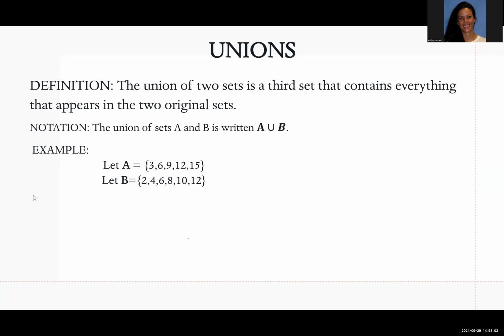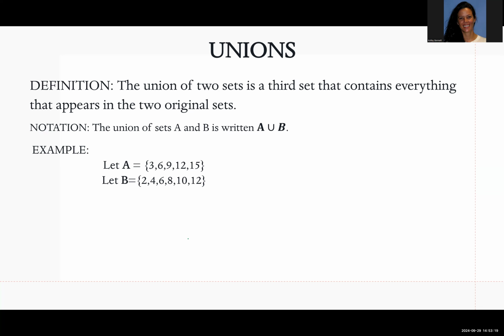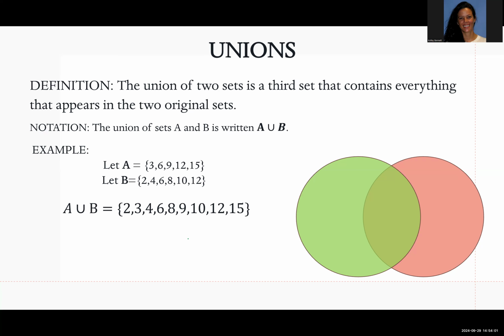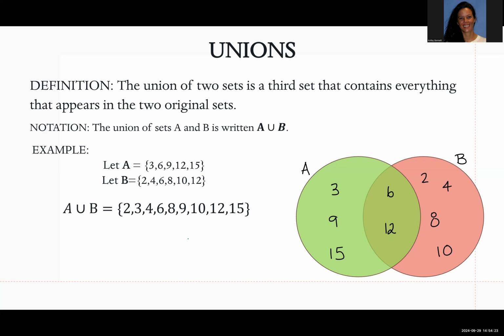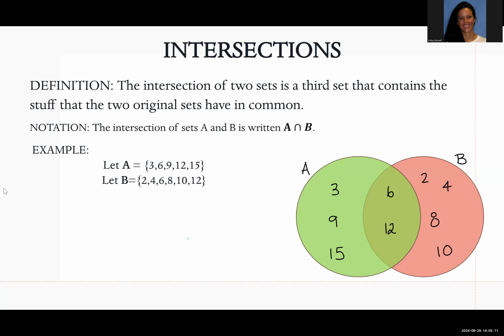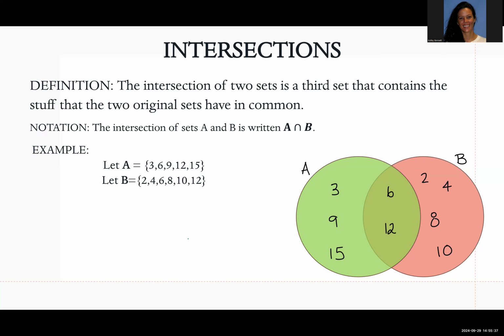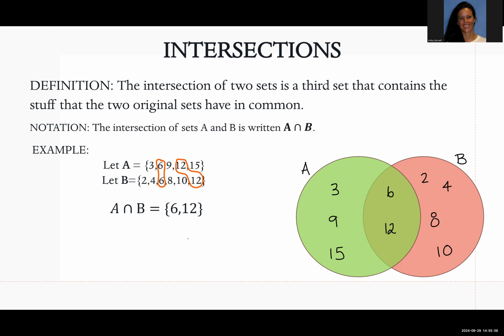Sets - Unions and Intersections Definitions with Examples